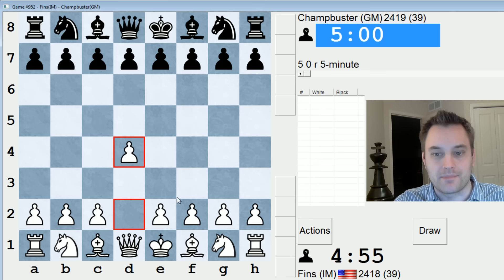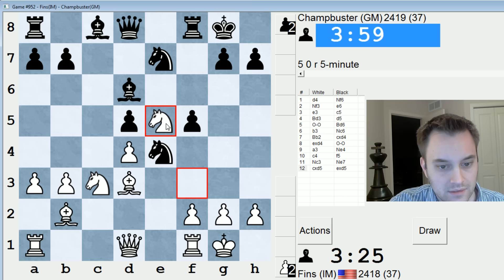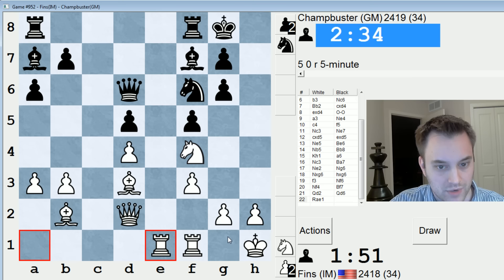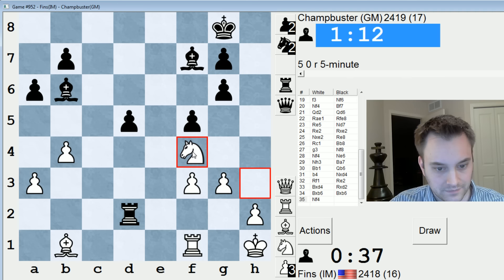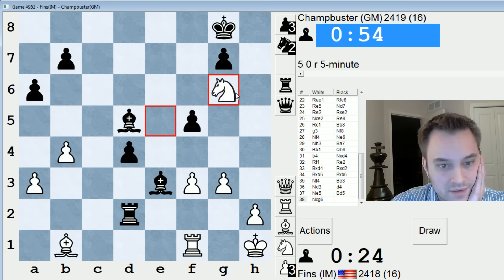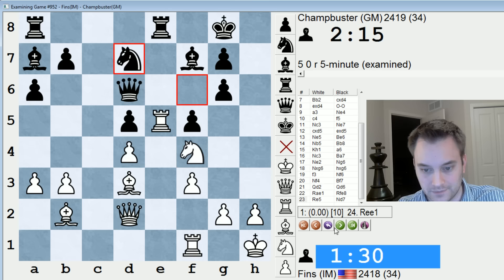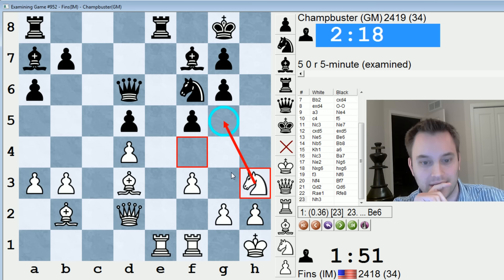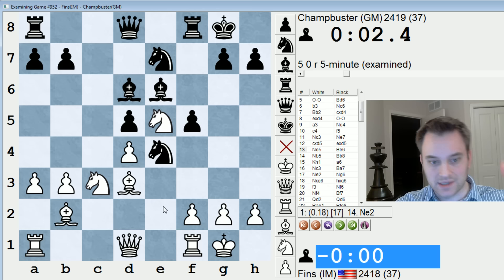Blitz Chess #413: IM Bartholomew vs. GM Stefan Kristjansson (Colle-Zukertort System)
Rematch! Grandmaster Champbuster got the better of me in a recent Scandinavian battle so I try to extract revenge in a Colle-Zukertort System. Here Black establishes a pesky knight on e4, and I must play carefully to evict it with f2-f3.